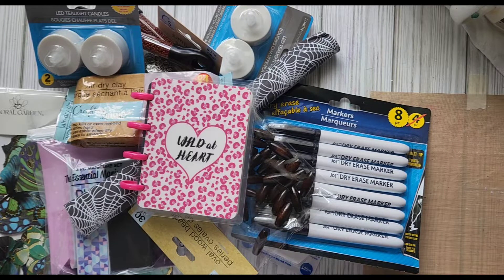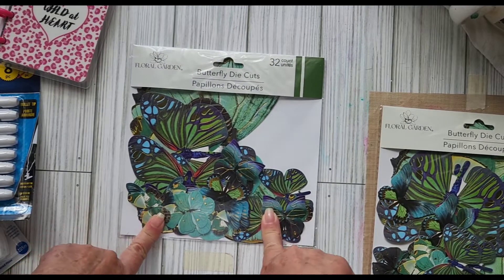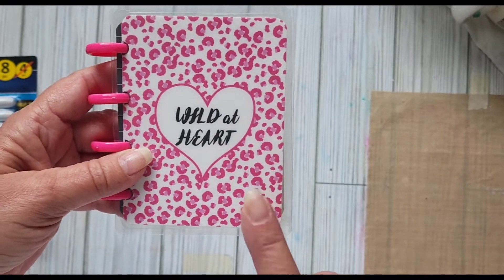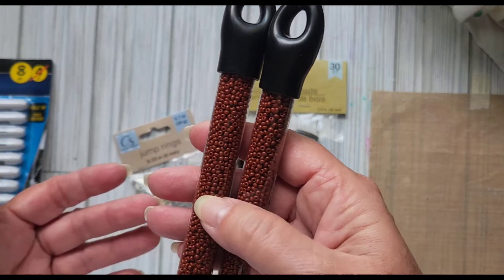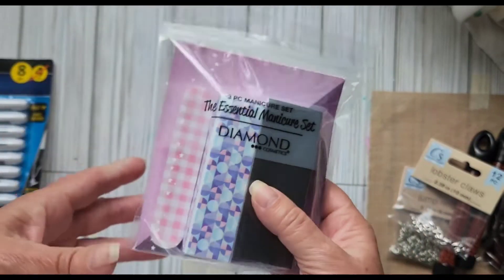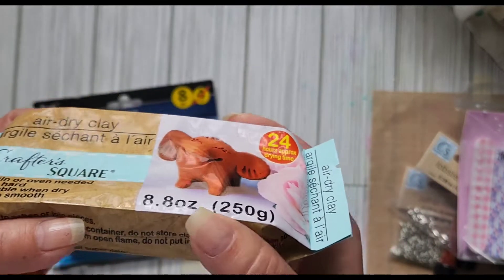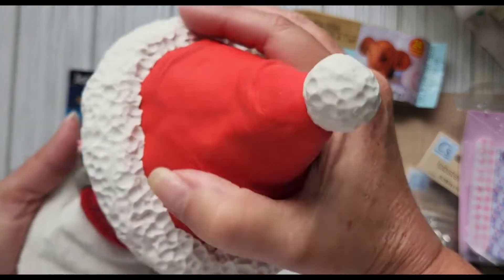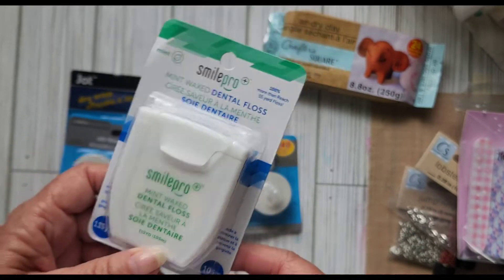Just a Fun Small Haul.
small but fun haul and bought some more goodies for give a way box.